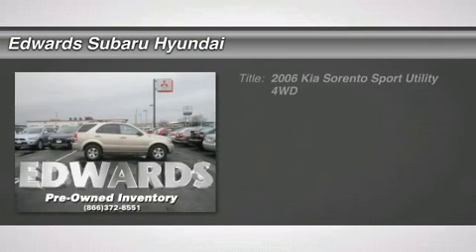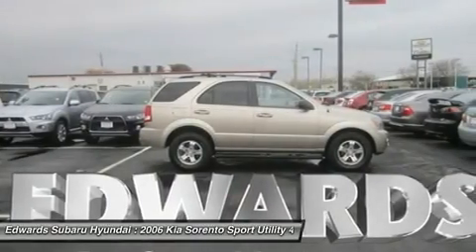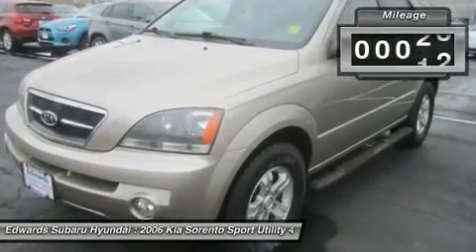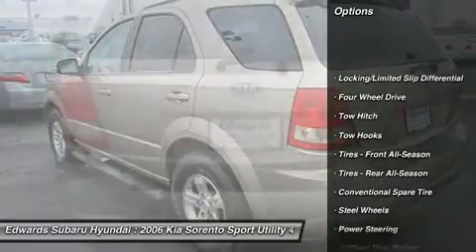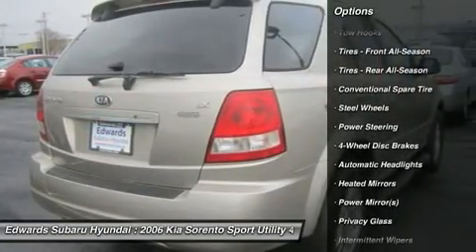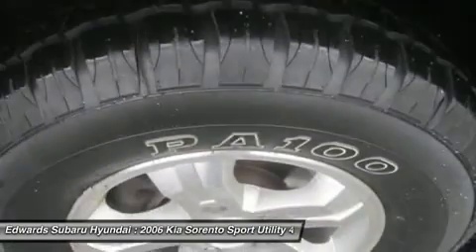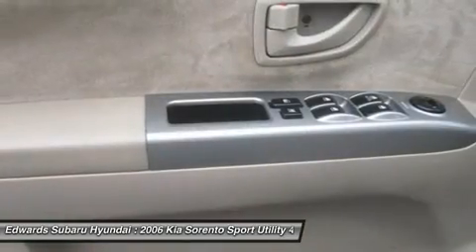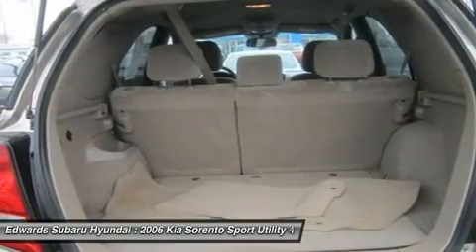2006 KIA SORENTO Council Bluffs, IA 42854A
2006 KIA SORENTO Council Bluffs, IA
Stock# 42854A

Edwards Subaru Hyundai (EdwardsSubaruHyundaiUsed)
1029 32nd Avenue

  Our great 2006 Sorento LX comes with all the comforts you're life demands, plus 4x4 for powering through anything!!

 With a 3.5-liter V6 engine that kicks out 192 horsepower, this good-looking family hauler is ready to get up and go!

 Inside, you'll find spacious seating for everyone and plenty of extra space for cargo! This Sorento will serve you well when hauling home a load of groceries or even supplies for your current home improvement project!

 Take a look at our pictures! This Sorento LX has been very well cared for and could even pass as brand new!

Our Sorento LX is ready to meet your needs and exceed your expectations! We are glad you have chosen us. Edwards Hyundai Subaru has been serving metro Omaha and Southwest Iowa families for years. One happy customer at a time.